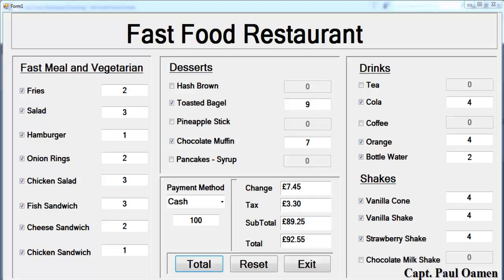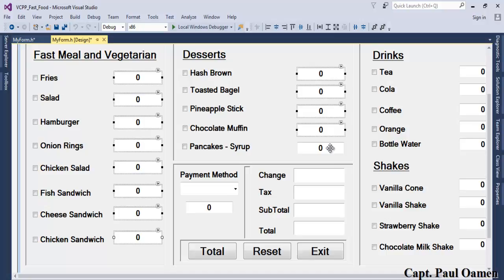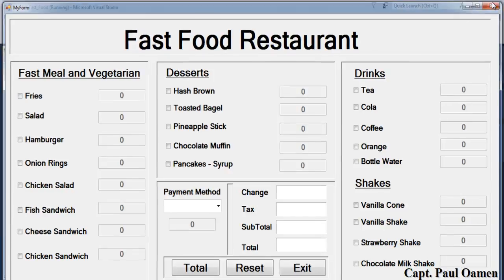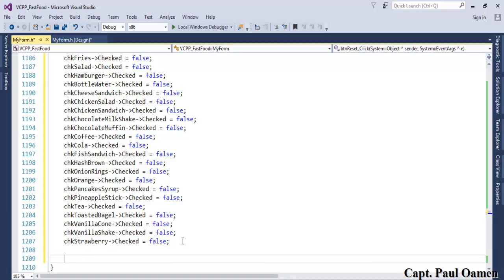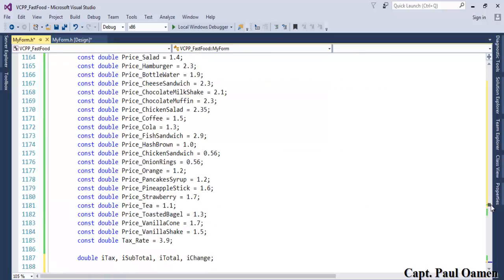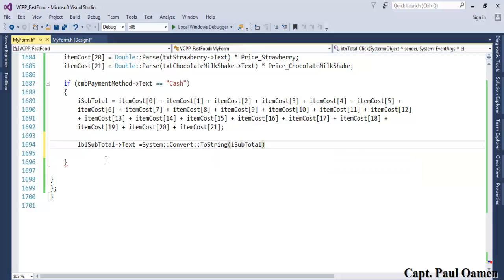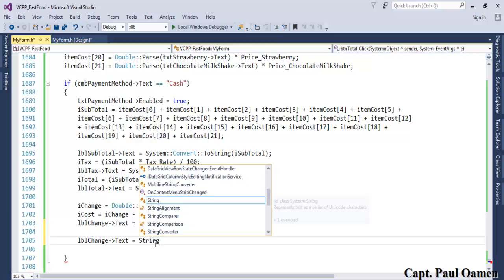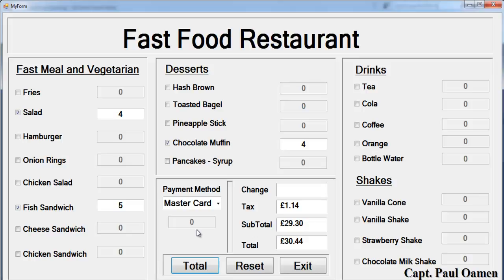How to Create a Fast Food Restaurant Systems in Visual C++ - Full Tutorial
How to Create a Fast Food Restaurant Systems in Visual C++ with arrays, For Each Loop, IF Statement, Sequential

programming method, with Panels, TextBox, Labels, Buttons, Check Box, Combo Box and how to clear Multiple TextBox values

in a single click